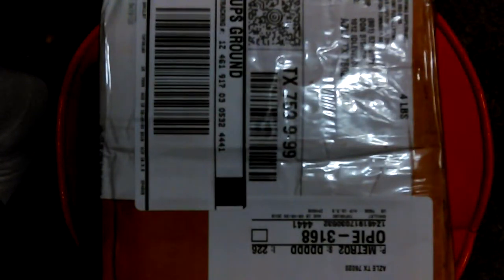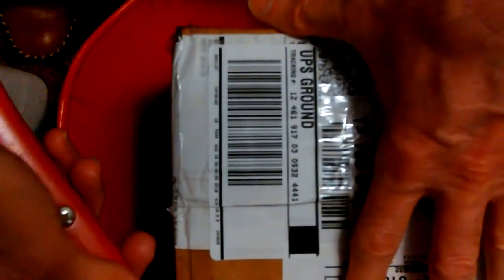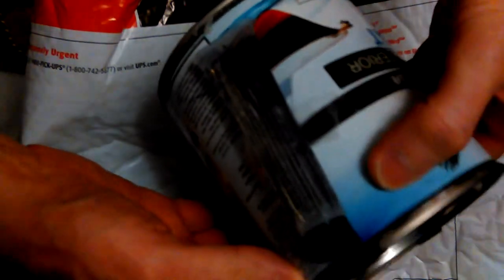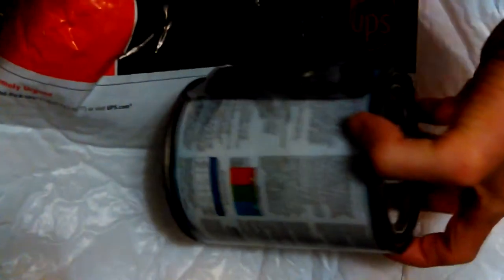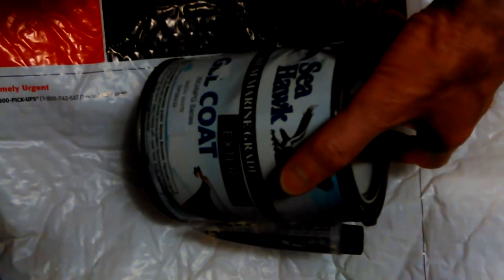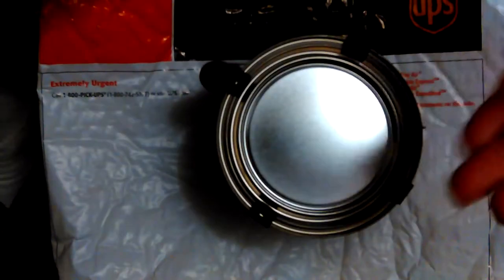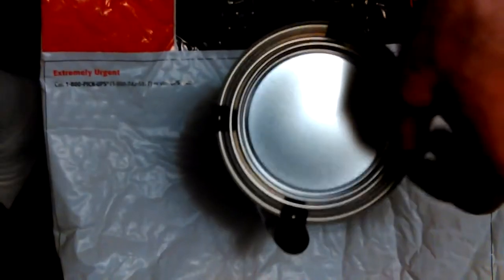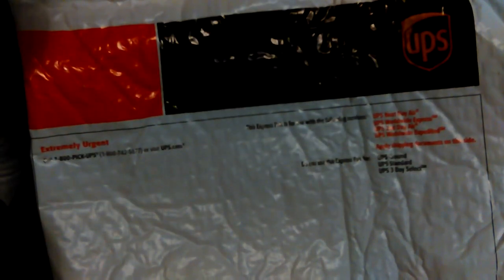Don's Wood Working Projects and Bathroom Cabinets and Sink Remodel Don Bishop